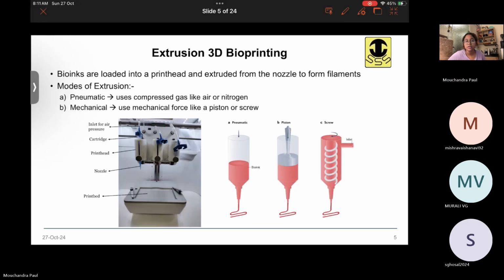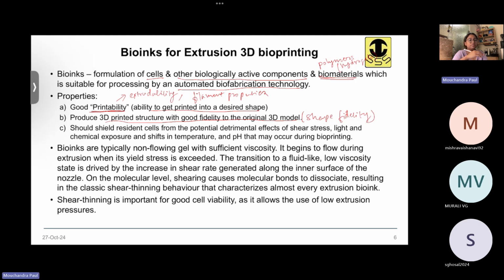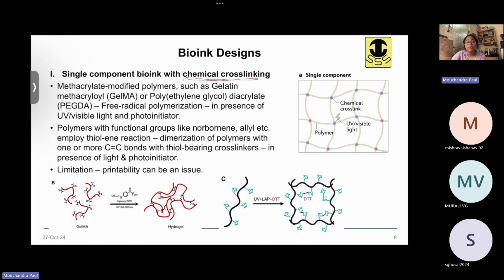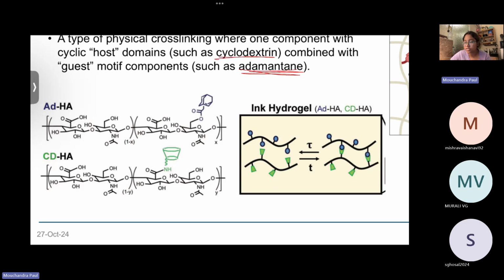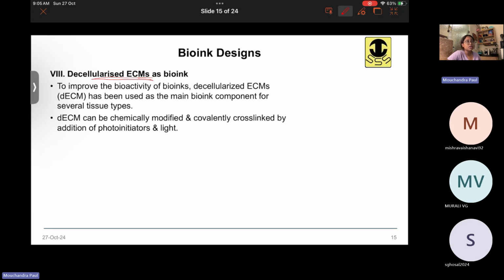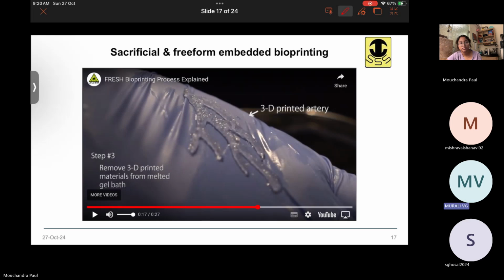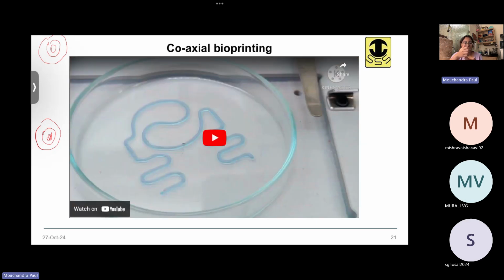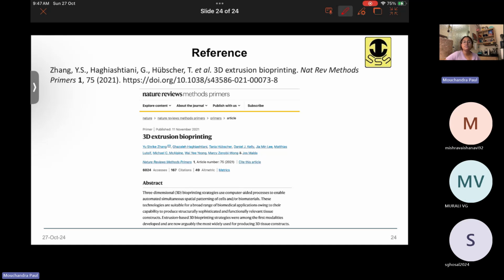Introduction to Extrusion 3D Bioprinting | ISSS PMRF Lecture Series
Join us for an extensive lecture on extrusion-based 3D bioprinting, where we delve into its principles, bioink formulations, design strategies, and various methodologies. This is 3rd Lecture of the course "3D Bioprinting" under ISSS PMRF Lecture Series, dedicated to advancing knowledge in cutting-edge technologies.

What You'll Learn:

-Extrusion 3D Bioprinting: Understand the fundamentals of extrusion-based bioprinting, including its mechanisms and applications.

-Bioinks for Extrusion 3D Bioprinting: Explore the composition and properties of bioinks suitable for extrusion processes, focusing on their rheological characteristics and biocompatibility.

-Bioink Designs: Learn about innovative bioink formulations and design strategies that enhance printability and functionality in bioprinting applications.

-Variants of Extrusion 3D Bioprinting: Discover the different techniques and modifications of extrusion-based bioprinting, such as pneumatic and mechanical extrusion methods, and their respective advantages.

Timestamps:

00:00 – Introduction
01:30 – Extrusion 3D Bioprinting
08:48 – Bioinks for Extrusion 3D Bioprinting
28:22 – Bioink Designs
56:06 – Variants of Extrusion 3D Bioprinting